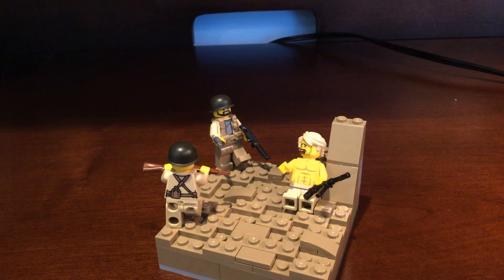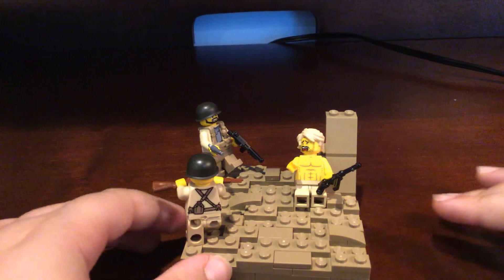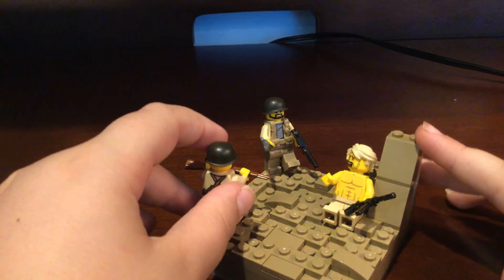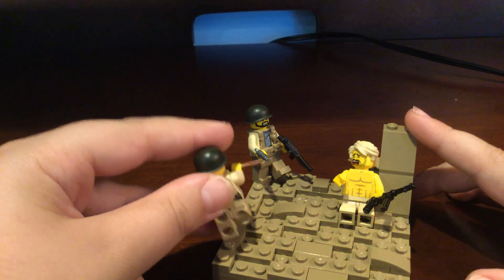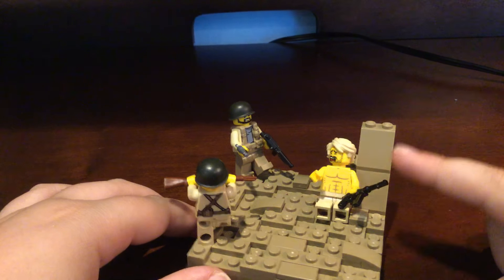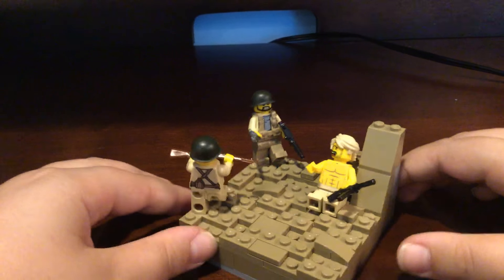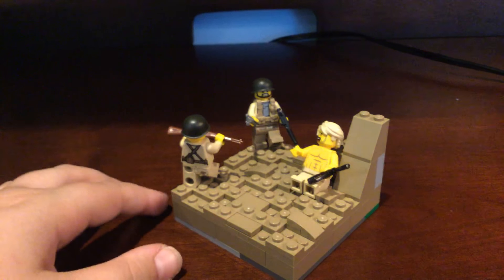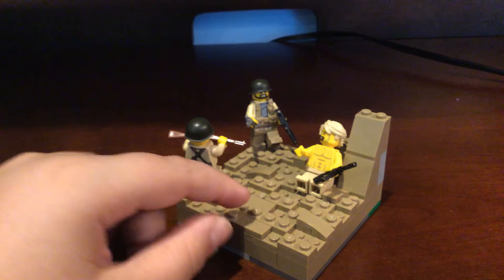North Africa WWII mini moc